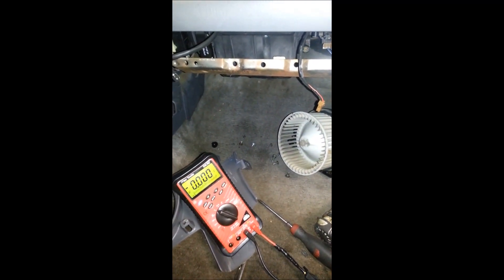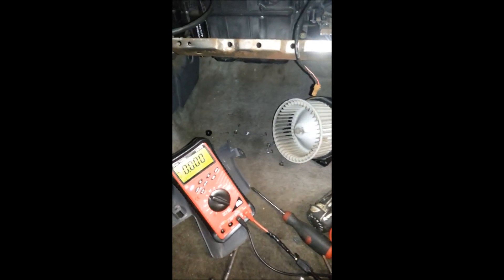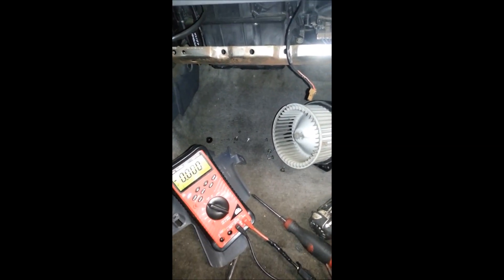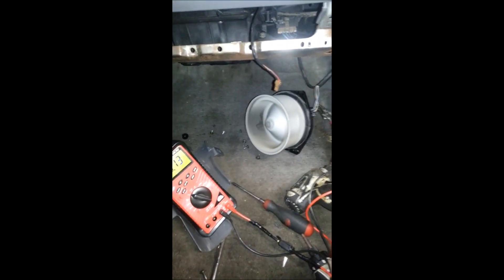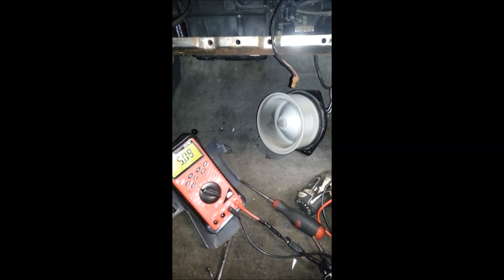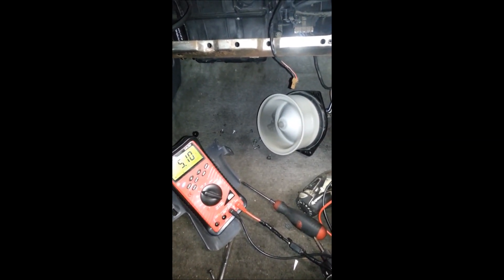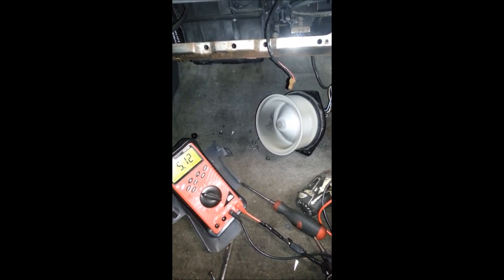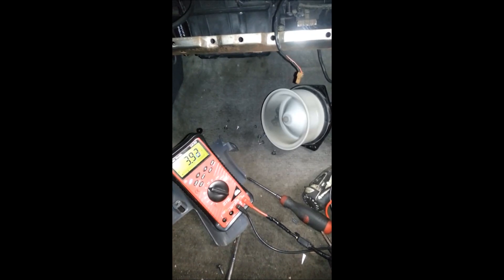Blower Motor and Blower Motor Resistor Operation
This video briefly discusses blower motor and blower motor resistor operation in a more hands on approach. The vehicle featured in the video is a 1995 Nissan Altima GXE with a 2.4L 4 cyl.